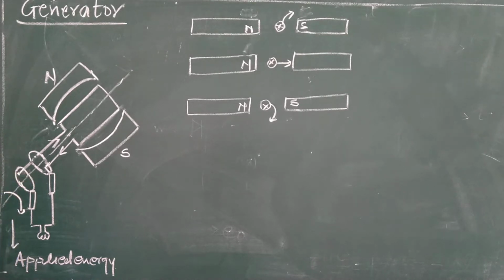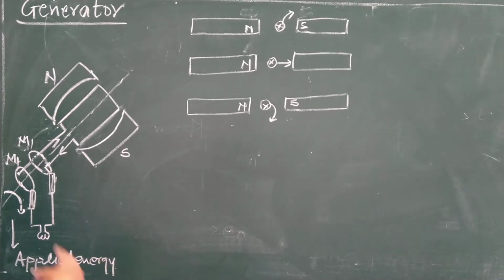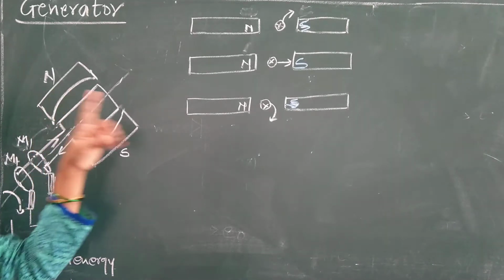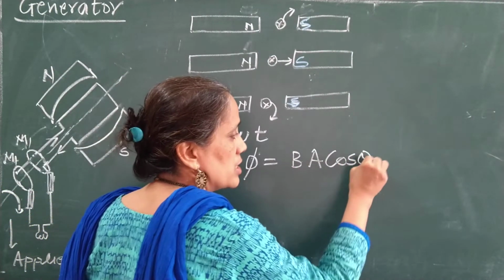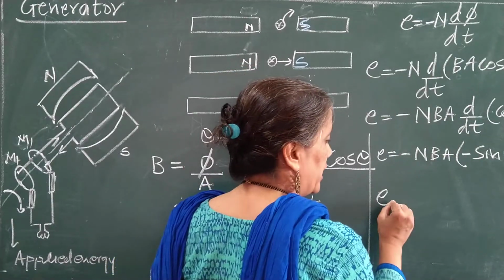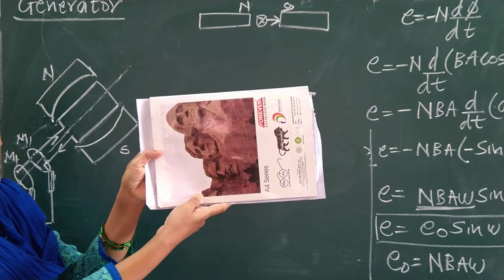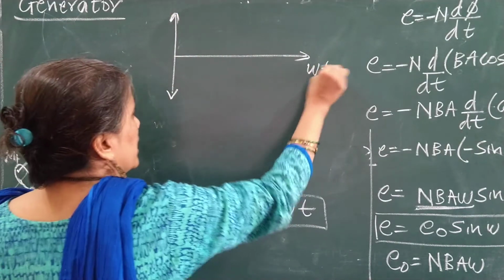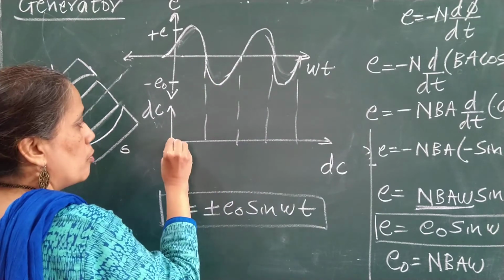EMI-Generator- lect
XII class